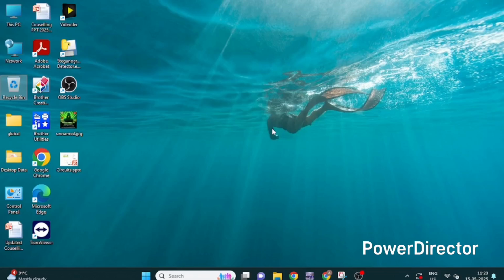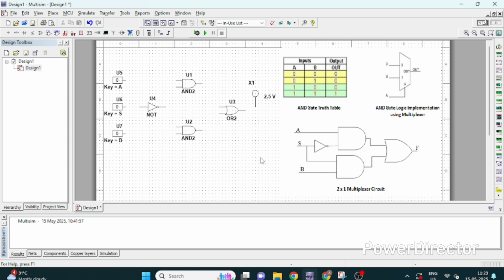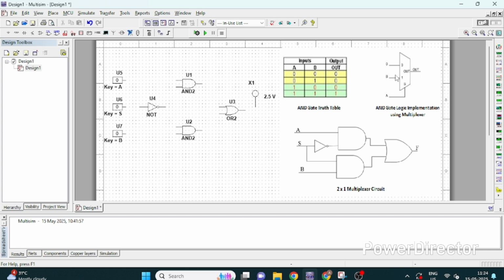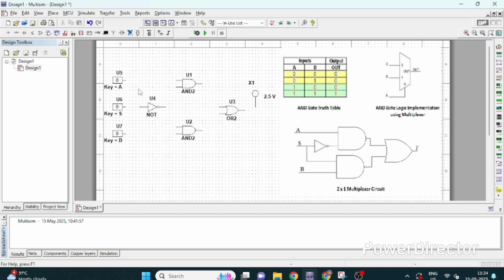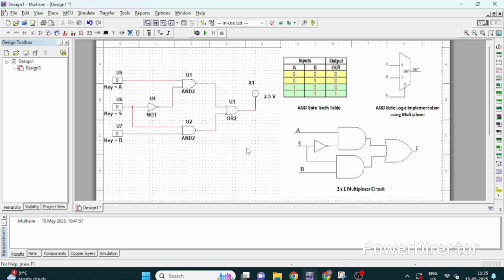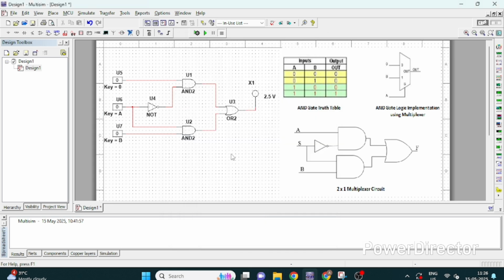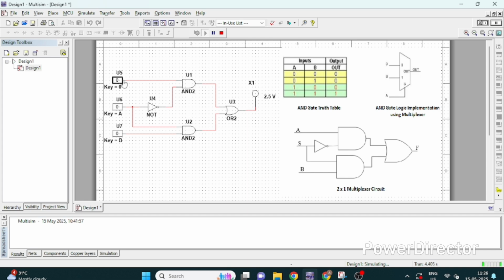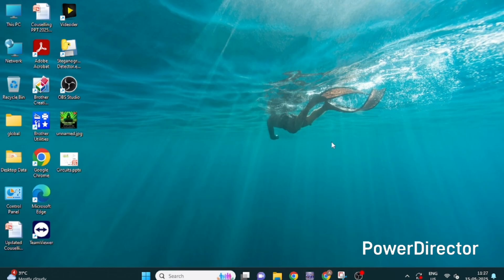14. Designing AND Gate using 2x1 Multiplexer in Multisim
In this lecture we will learn how to implement a 2 input AND Gate using 2x1 multiplexer and will understand the working.